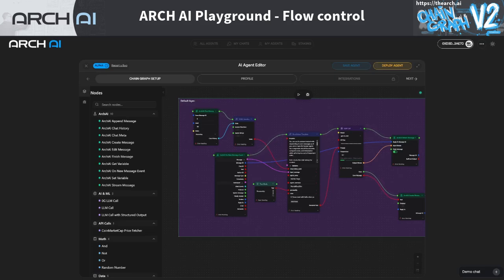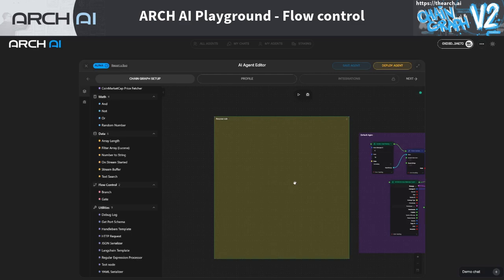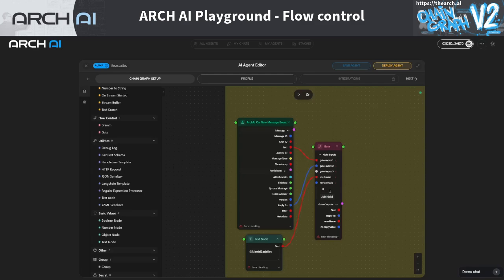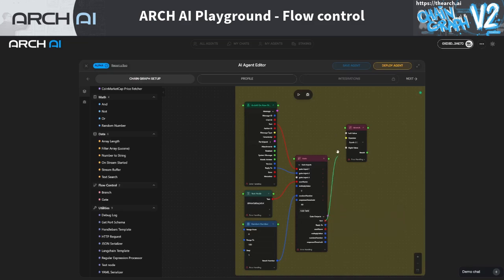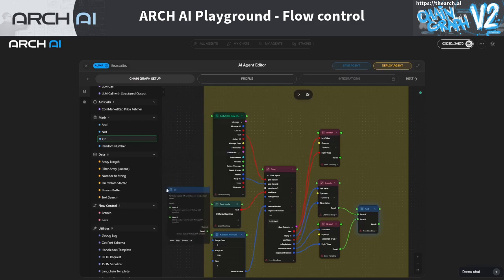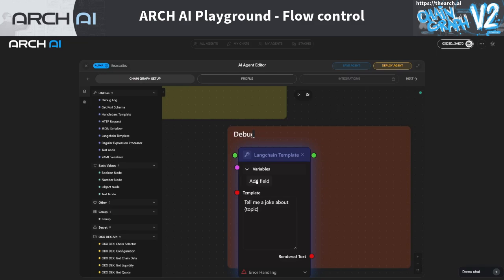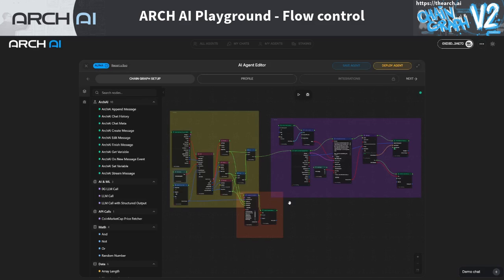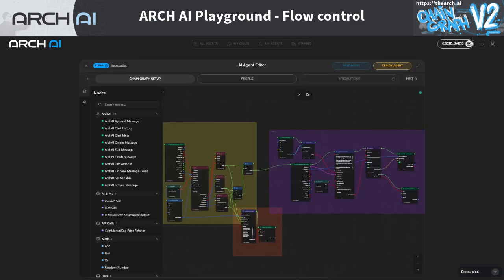ArchAI Playground Flow control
In this tutorial i explain how to use flow and math nodes to control when an agent must give a response.